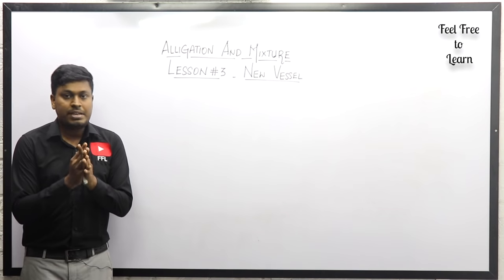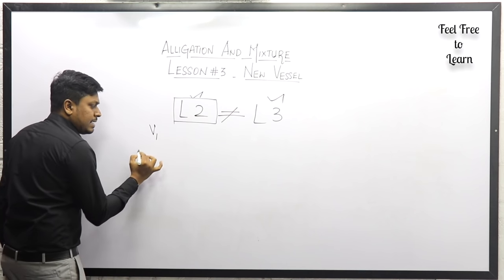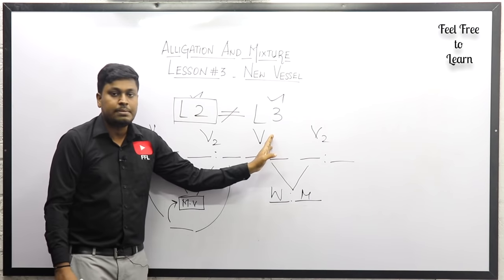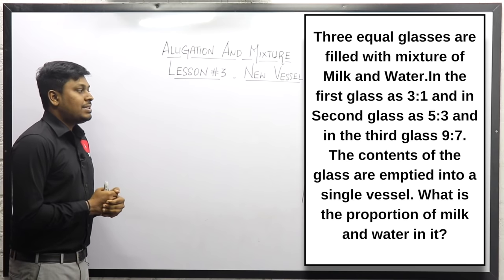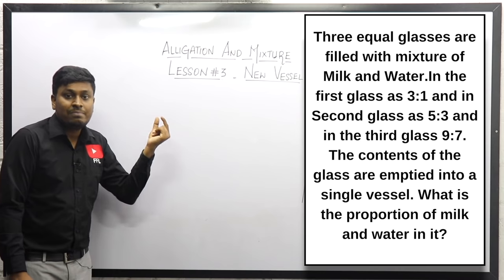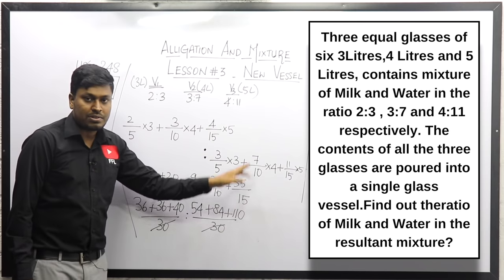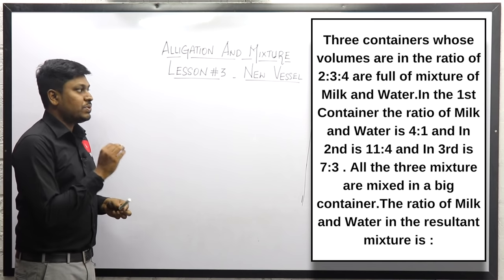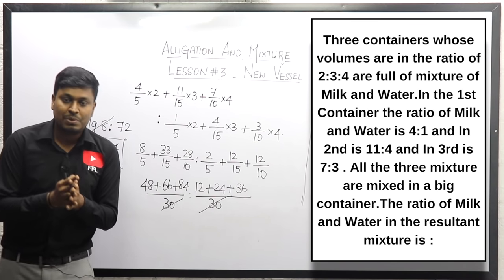Alligation and Mixture || LESSON-3 || New Vessel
Timestamps:
0:00 Introduction
4:10 Question-1
8:45 Question-2
13:53 Question-3
19:42 Question-4